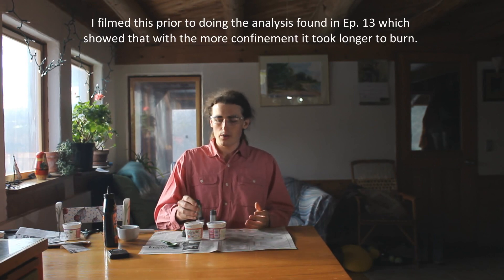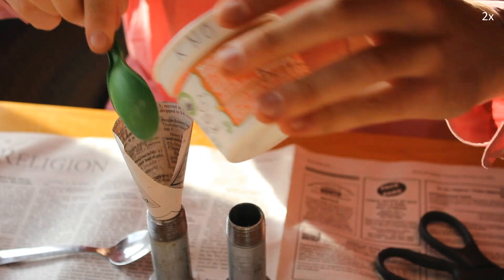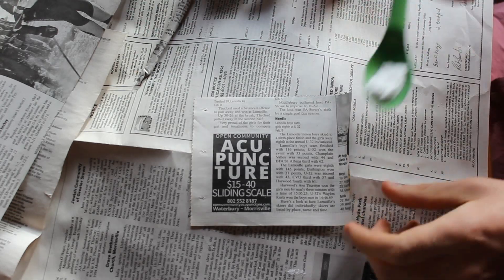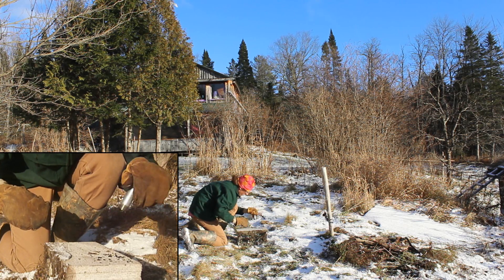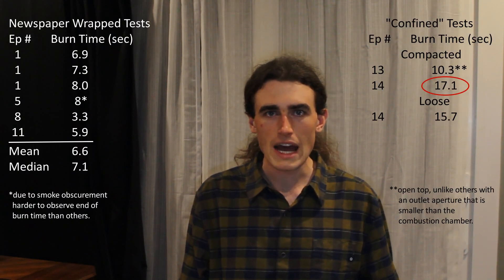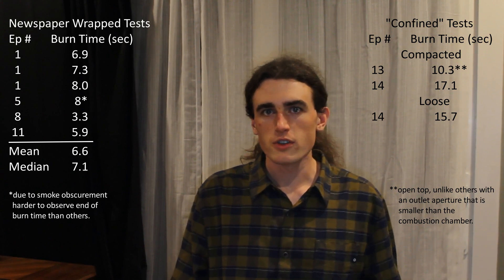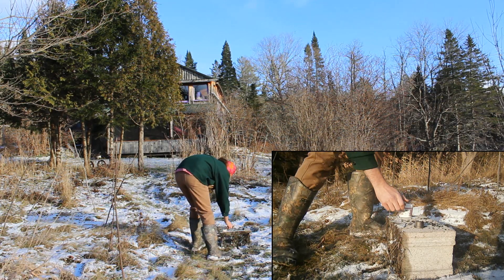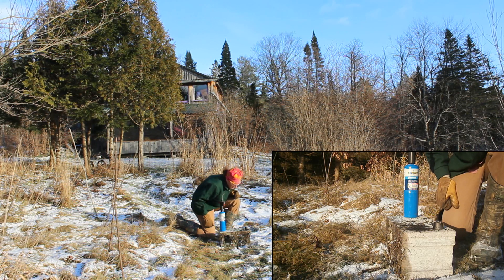Smoke Bombs: Reusable Retort (14/)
Testing out retorts I made in order to have as much consistency as possible in my reaction vessels as I hope to use these to in the future to do what I can to exclude air from wax smoke bombs.

Another case of not listening to the introduction/hypothesis when writing the conclusion. Why did I compact one and leave the other lose? because I wanted to know if compacting the sample affected how they burned. Though there were some differences (as shown) I would not feel comfortable with a sample size of one each putting those differences necessarily down to the compaction.

Intro/Experiment filmed late November 2020.